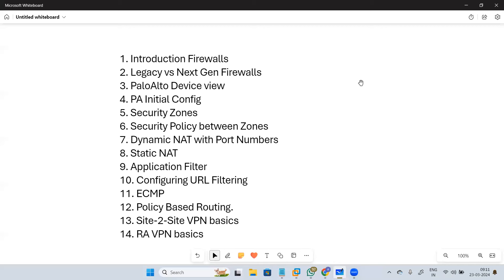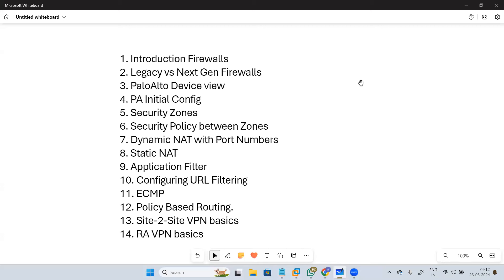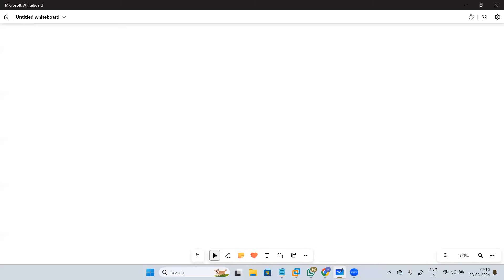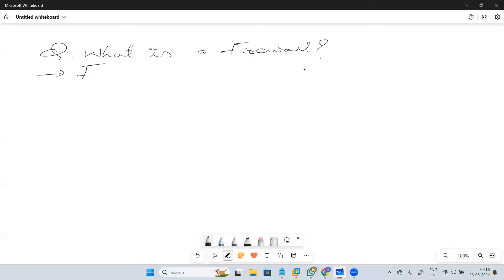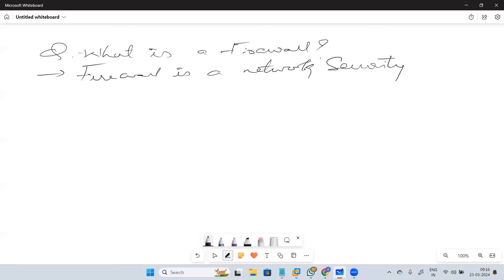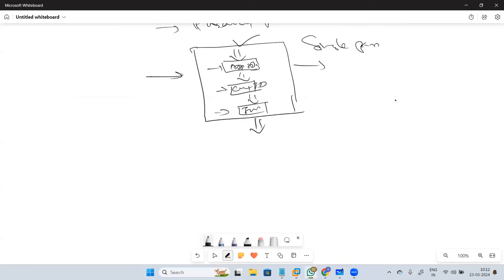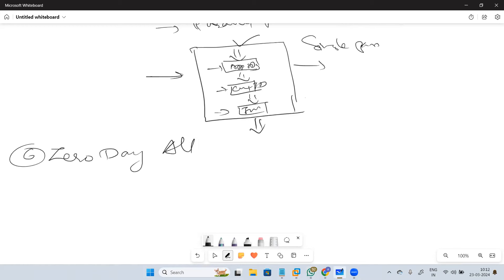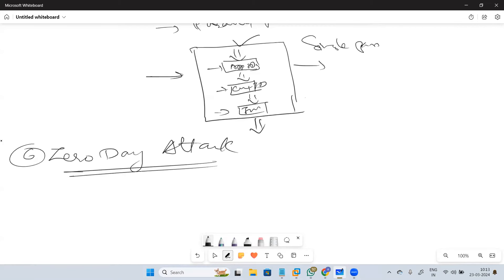PaloAlto Firewall BootCamp - Day 1